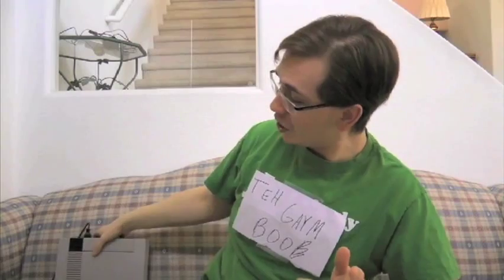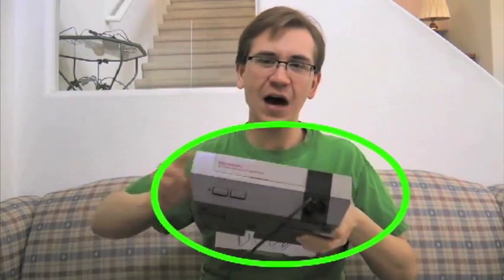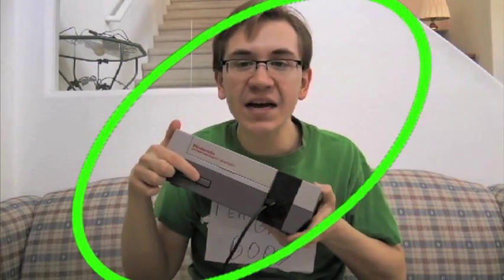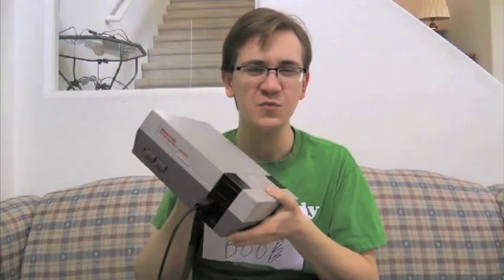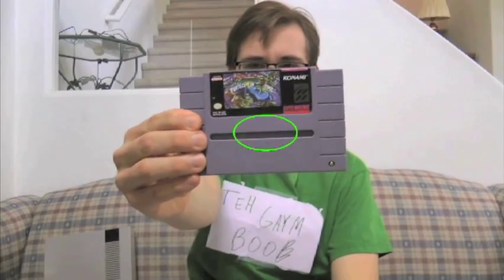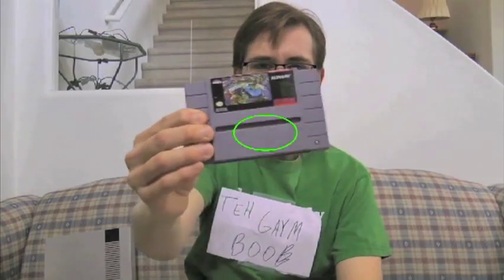The Game BOOB show - NES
The critics are raving ravers! Roo of Clan of the Gray Wolf says, "BAAAAAAH!" Strap yourselves in, my boobsters! Time to keep boobin' out!